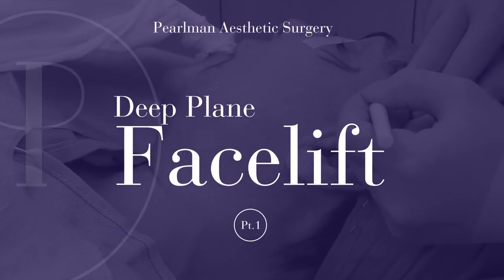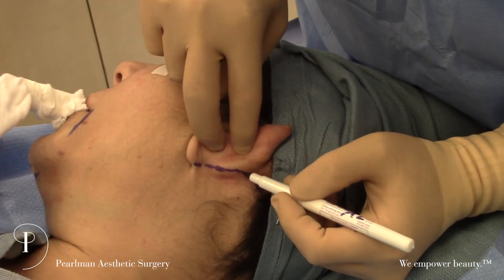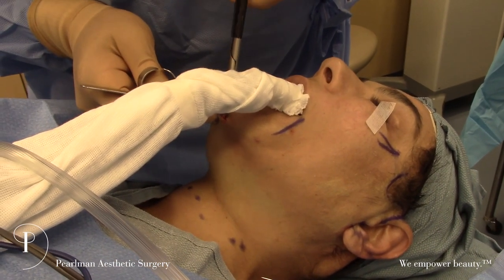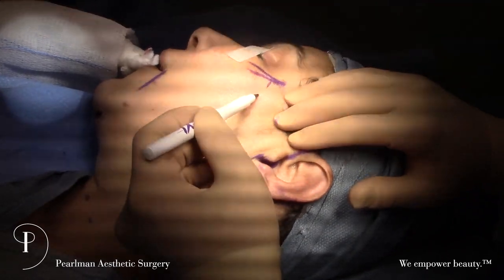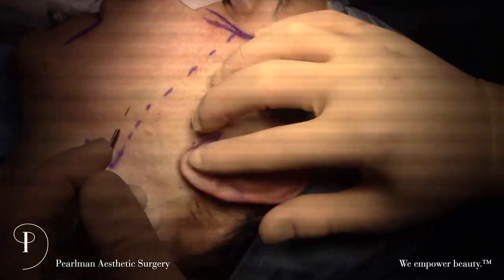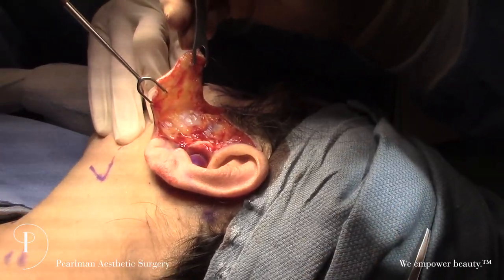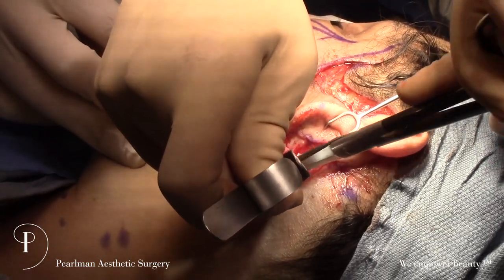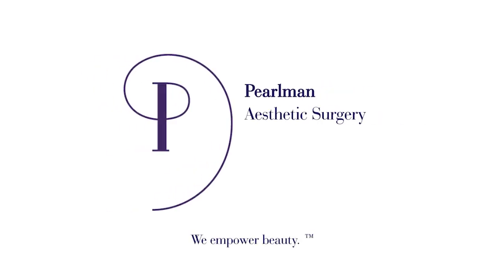FACELIFT SURGERY - Pearlman Aesthetic Surgery (Pt.1)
Dr. Steven Pearlman performs a Deep Plane Facelift at Pearlman Aesthetic Surgery.

Pearlman Aesthetic Surgery
521 Park Ave, NY, NY